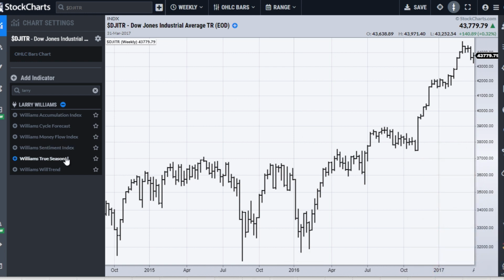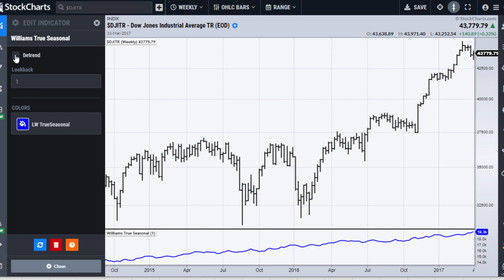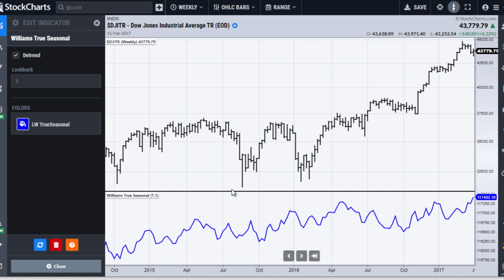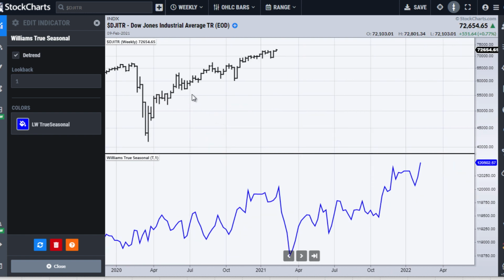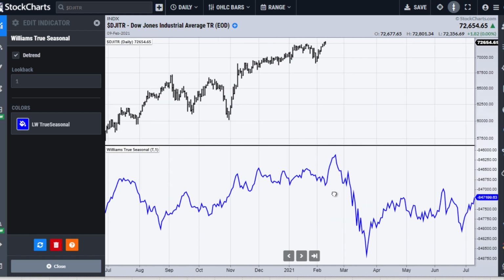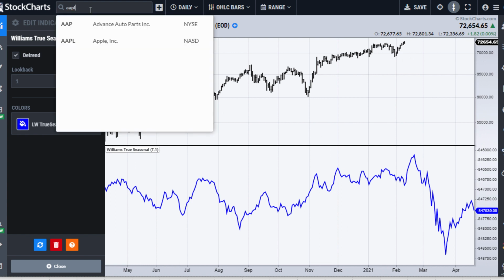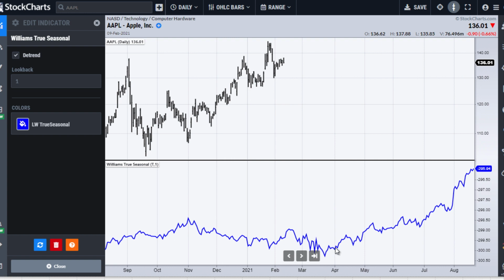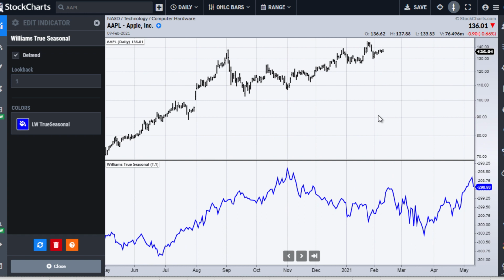Williams True Seasonal | Larry Williams ACP Plugin Starter Pack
There is no other seasonal indicator like this. Why? All other seasonal indicators use out of sample data. They show the seasonal, for say 2007, but use data forward...from 2007 to now! Larry wrote the first book ever on seasonal patterns in futures in 1973. His seasonal uses no out of sample data. It can be used on daily or weekly charts (not intraday).

LEARN HOW TO USE LARRY'S STOCK TRADING STARTER PACK

ABOUT LARRY WILLIAMS
Larry has been trading futures, commodities, and stocks for over 53 years. Through good years and bad, he has worked tirelessly to bring his market wisdom to the rest of us, recording, writing, sharing and teaching fellow traders. Larry Williams has taught thousands to trade the markets, and has been the only futures trader in the world to repeatedly trade $1 million of his own money live at seminars around the globe. Larry's long list of best-selling books includes 1982's "How to Prosper in the Coming Good Years" which accurately forecast the largest bull market and surge in economic growth in American history. He is a past board member of the National Futures Association and the recipient of numerous awards, including Futures Magazine's first Doctor of Futures Award, the Omega Research Lifetime Achievement Award, Significant Sig (a Sigma Chi acknowledgement), Traders International 2005 Trader of the Year, and 2014 MTA (Market Technicians Association) Man of the Year Award. On October 6, 2002 the mayor of San Diego declared that day as Larry Williams' Day.